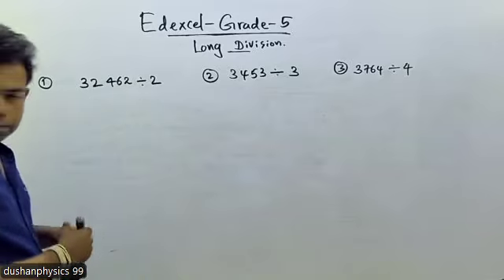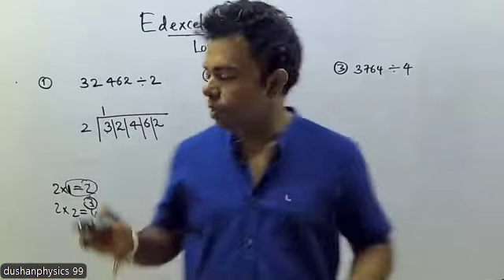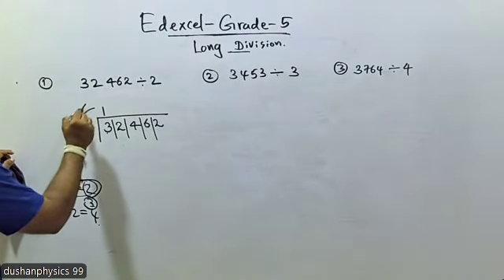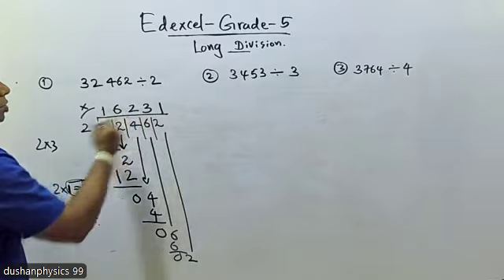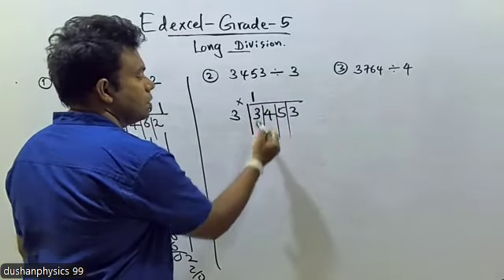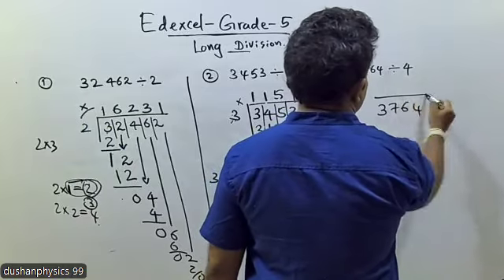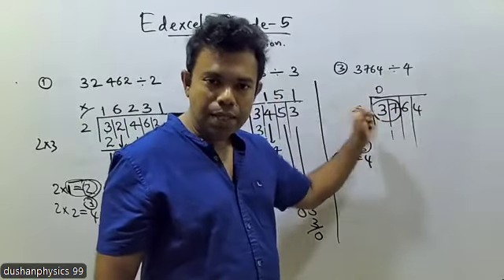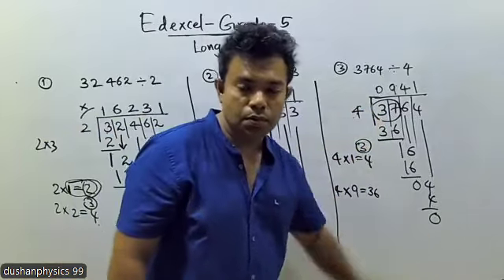EDM ( Edexcel Dushan Maths ) Edexcel Grade 5 Maths I Long Division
EDM
Engineer Dushan Weerasinghe |
Mathematics | Edexcel Maths I EDM ( Edexcel Dushan Maths )
Theory  Class | Physical & Online

Why Dushan Sir,

# Well Experienced  Tutor ,Plus Civil Engineer who make Physics theory  more closer to students with practical applications ( Popular physics tutor in colombo district Local & London AL students - physical classes in ISM Nugegoda - one of the leading English medium institute )

# Popular Physics tutor for overseas students ( Italy , UK, Auatralia, Meddlle East etc, ) those who doing Local & London  ( Cambridge / Edexcel )

# Any questions can be asked during  the class time , unlike other classes

# Free vedio recordings for missed classes

# Daily Questions to improve skills, Timing & memory
( you can Visit " dt online physics " @dtonlinephysics Youtube channel for tutorials )

# Free online live repeat catch up classes in every week for those who unable to understand in main class

# Paper classes to Assess students position with marks

# Majority of students get through the AL exam with distinction pass for Physics subjects via our well organized programs to become future doctors ,  Engineers , Entrepreneurs etc.

# Come & feel the experience of proper teaching skills to get through your exam with Engineered tutor